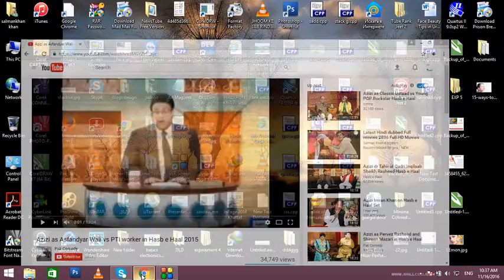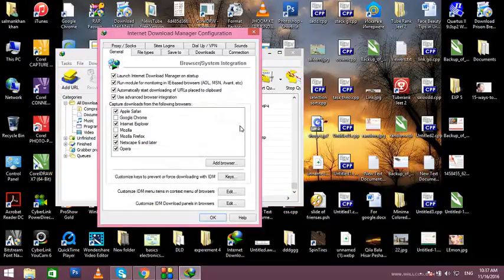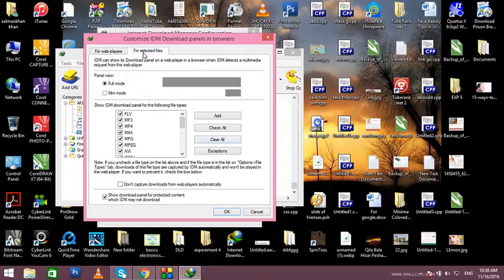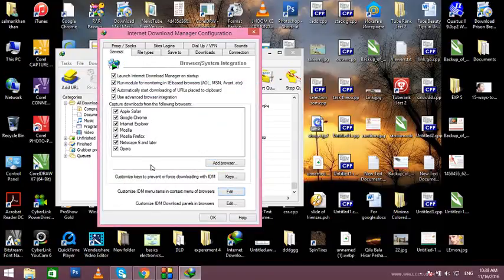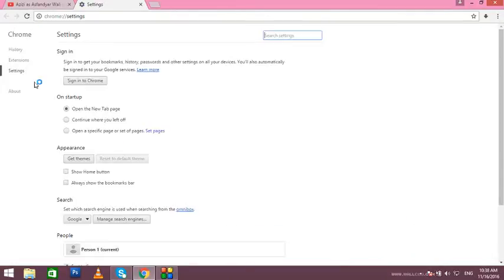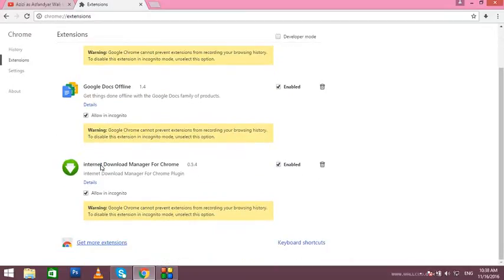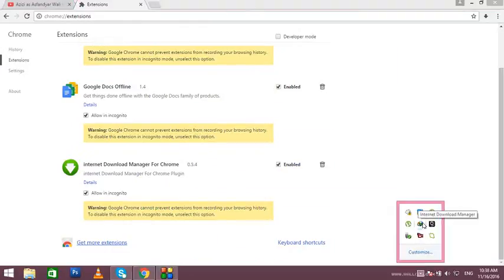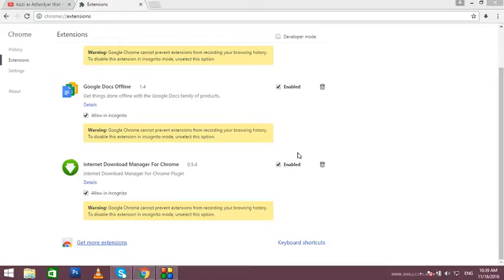how to solve idm bar not appearing on youtube videos download